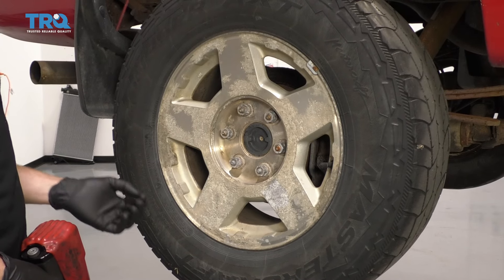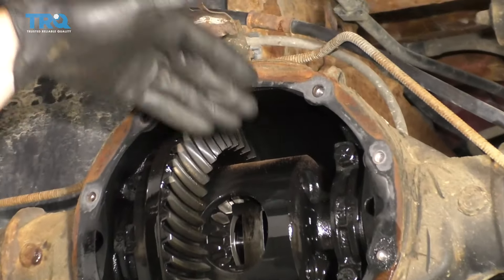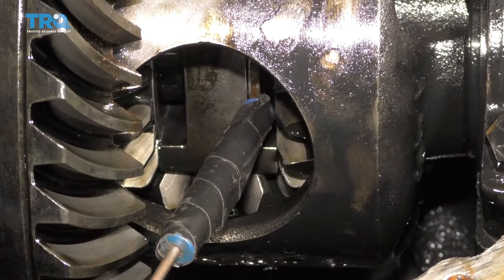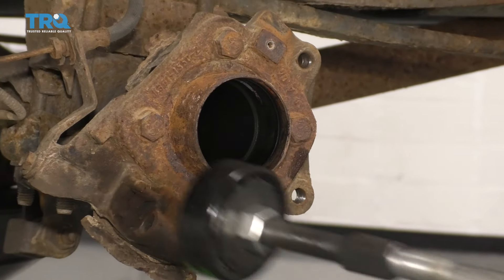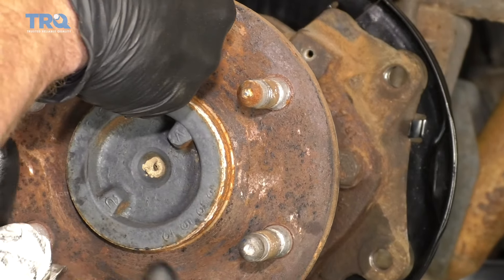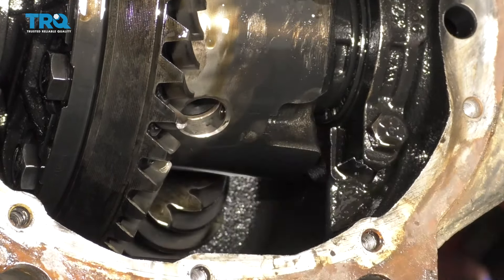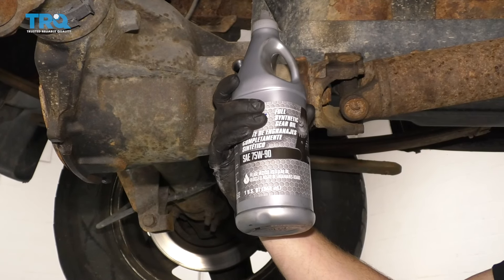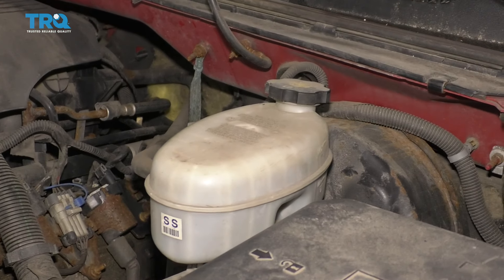How to Replace Rear Wheel Bearing 1999-2013 Chevy Silverado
A vibrating or groaning noise coming from a wheel tells you it's time to replace the bearing! This wheel bearing is a direct replacement for the bearing in your vehicle's solid axle. This video shows you how to install the bearing on your 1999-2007 Chevy Silverado.

1999 Chevrolet Silverado 1500
2000 Chevrolet Silverado 1500
2001 Chevrolet Silverado 1500
2002 Chevrolet Silverado 1500
2003 Chevrolet Silverado 1500
2004 Chevrolet Silverado 1500
2005 Chevrolet Silverado 1500
2006 Chevrolet Silverado 1500

Tools you will need:
• 18mm Socket
• Bearing Puller
• RTV
• Safety Glasses
• Drain Pan
• Hammer
• Magnet - Extendable
• Wheel Chocks